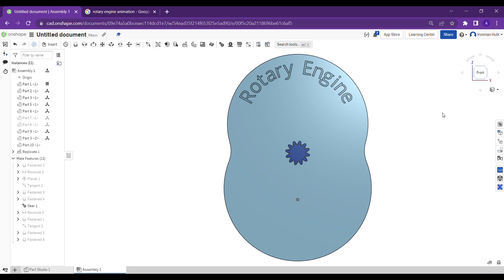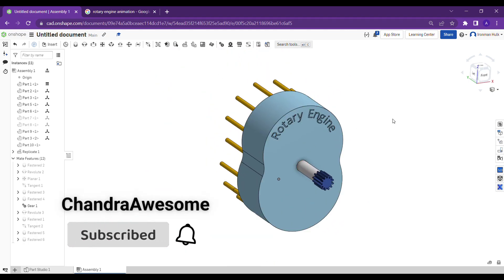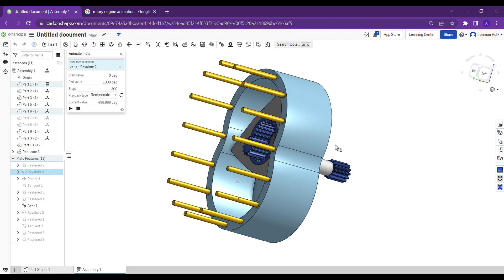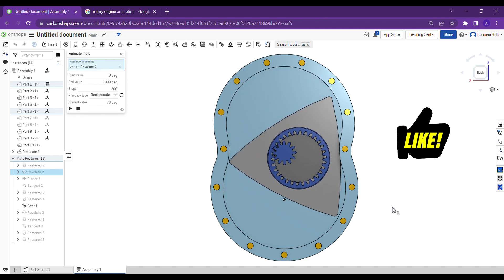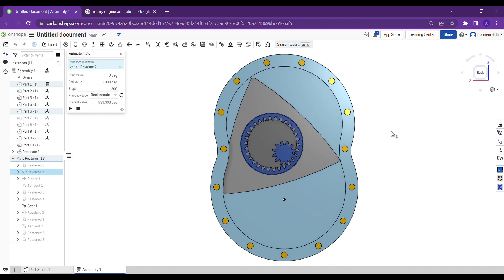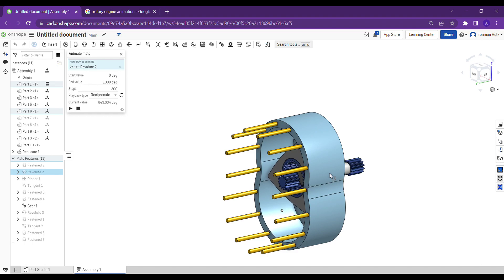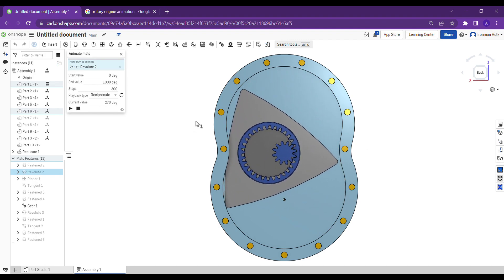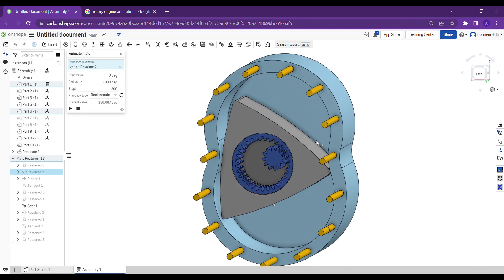Rotary Engine Assembly in Onshape | Tried but not getting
Rotary Engine Assembly Design in Onshape. Animation is working but, the gear relation is not working.
If anyone of you know, please let me know and share your thoughts in comment box. Thank You.

PayTm : ajaypatym@paytm